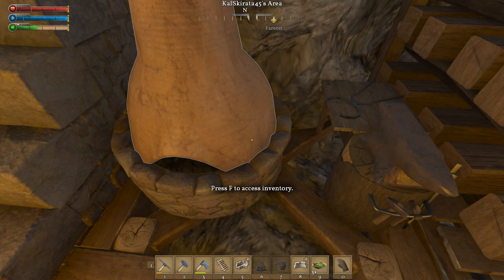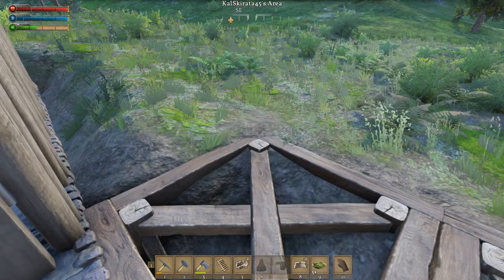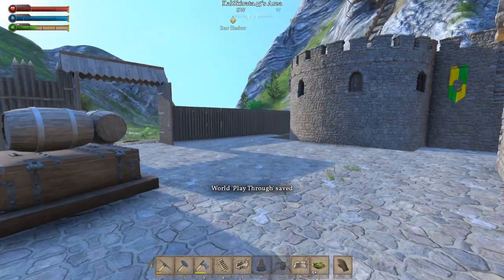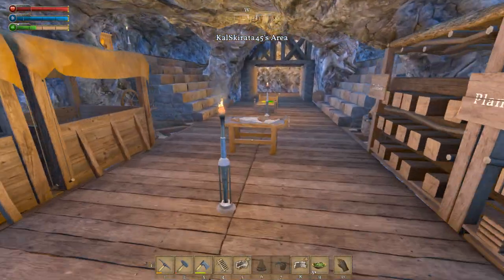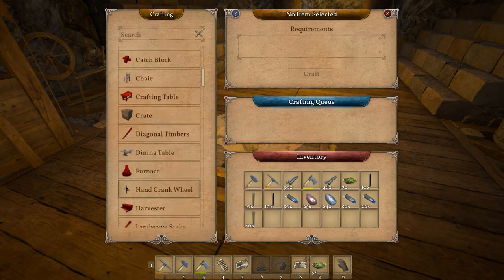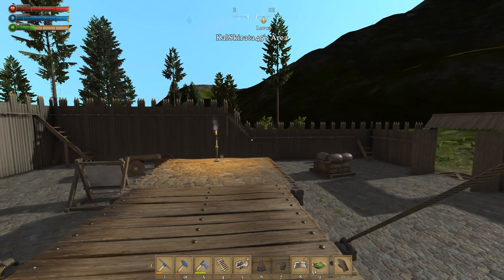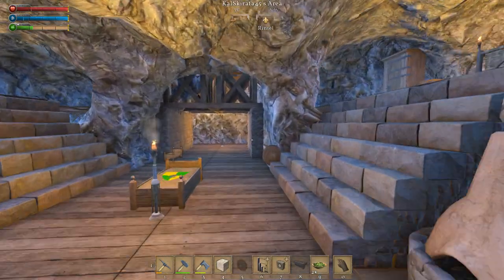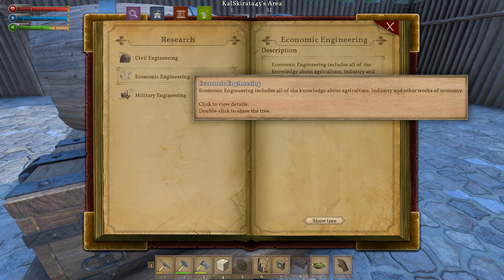Medieval Engineers: Getting Farm Tools Started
I get the tools needed for a farm built and experiment on what the wagon holding them will look like.
The person I was talking about is Dan2D3D. They have an entry in the Steam Workshop for Cart Lumber Stockpiles. I do not have it in the game right now, but later series I will be adding in mods and blue-prints like this.